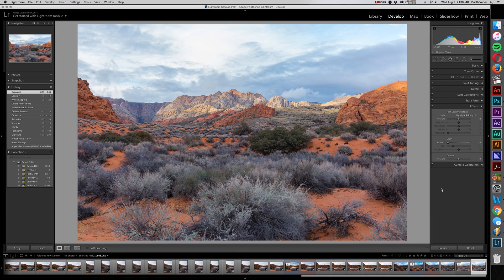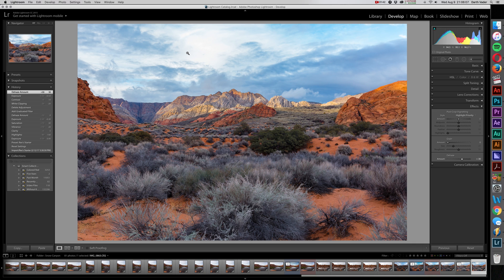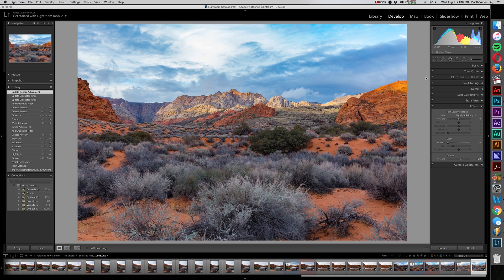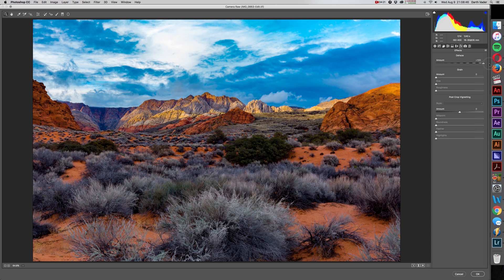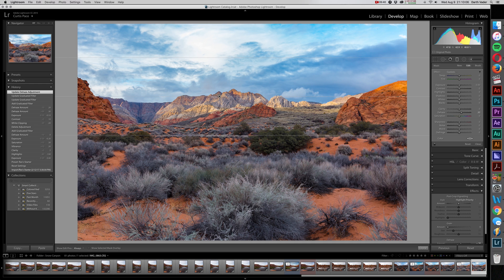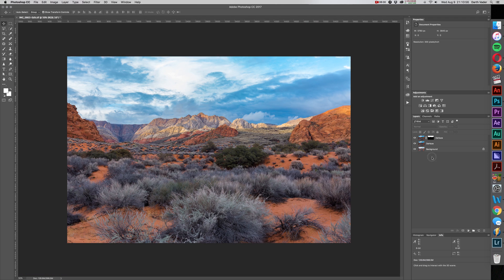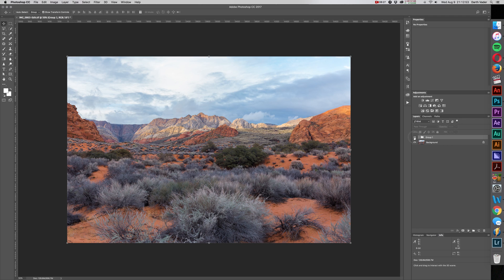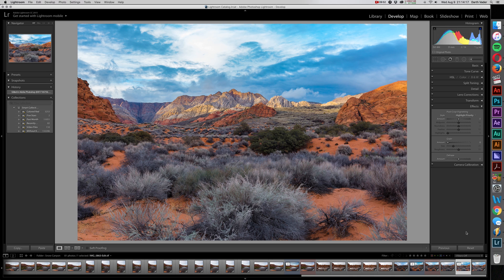Episode 018 – Lightroom + Photoshop Tutorial | The DeHaze Tool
This video takes a more advanced look at the DeHaze tool, both in Adobe Lightroom and Adobe Photoshop. We go over how to use the DeHaze tool in both programs to maximize detail and clean contrast without having to use either the Contrast or Clarity adjustments.